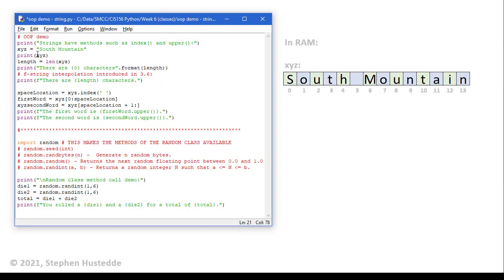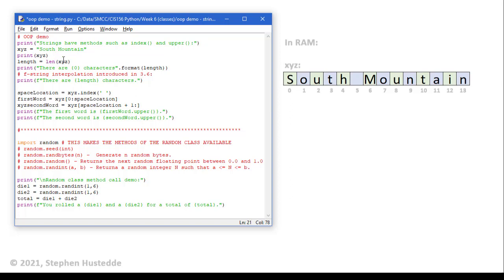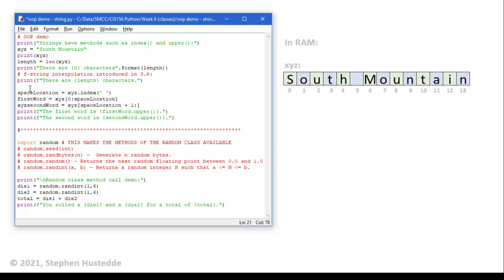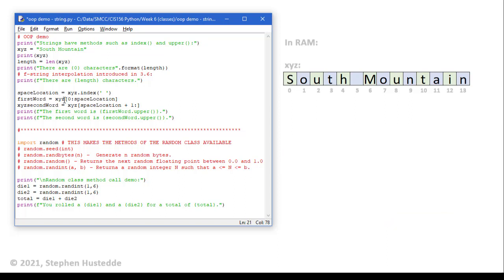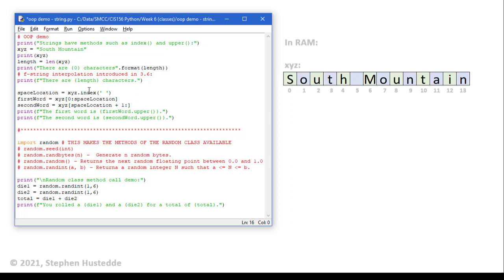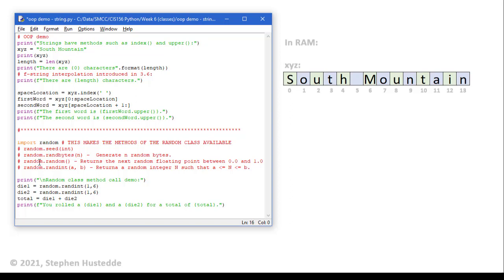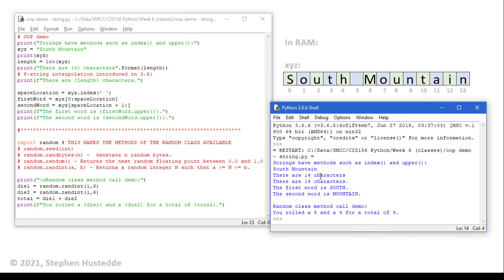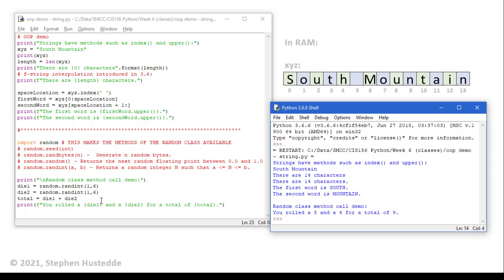Python 08B - OOP All Along!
Python, like most modern languages, is Object Oriented. We've been using methods and properties all along, and maybe didn't think about our data as variable instances as being objects. But they are. and we've used their methods to manipulate them.